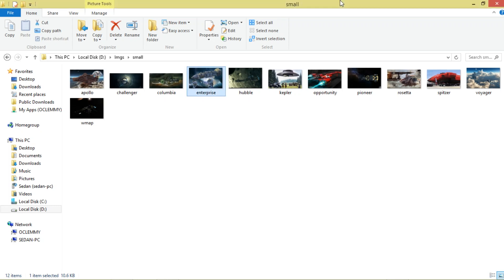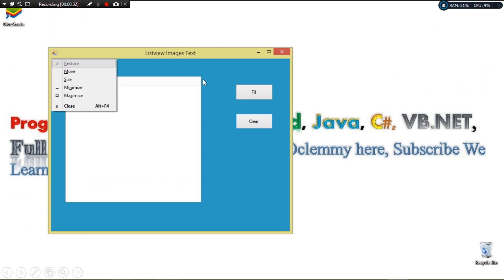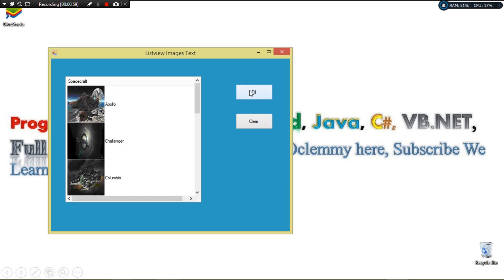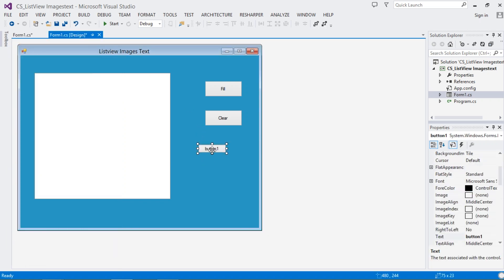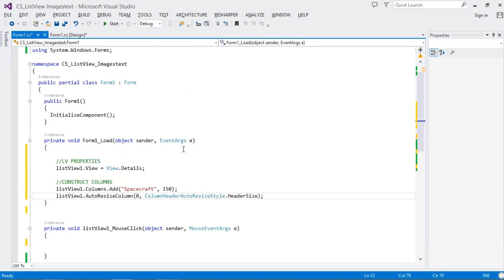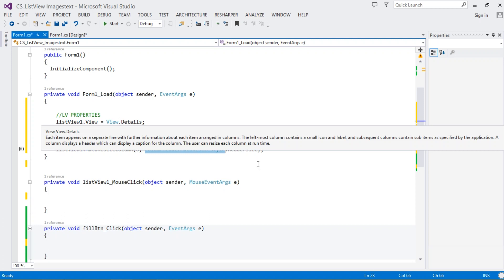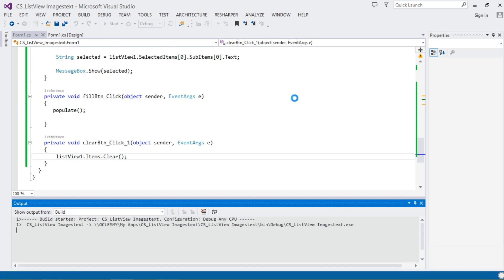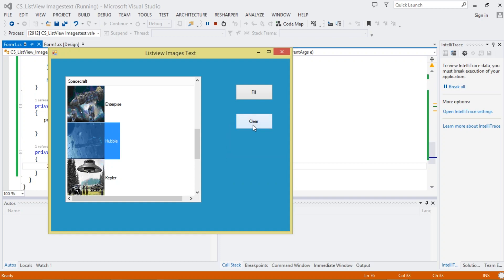C# ListView Ep.02 : ImageList - Load Images and Text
DESCRIPTION

This is our episode 2 C# ListView tutorial.We look at how to load images from a directory in our machine.We use the GetFiles() method of our Directory class and add these images into an image list.We then display them alongside text in our listview.

Cheers.